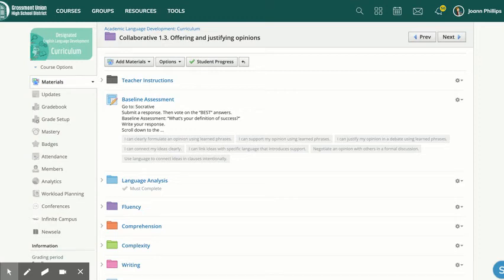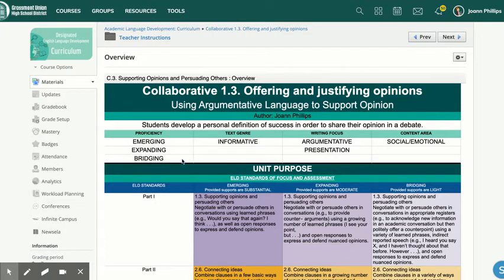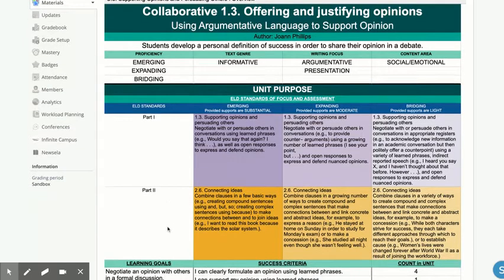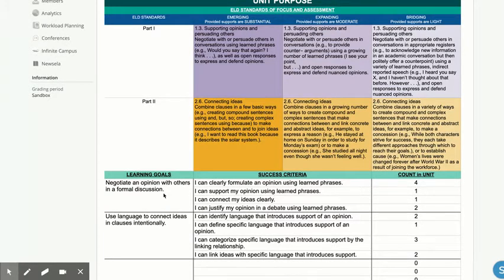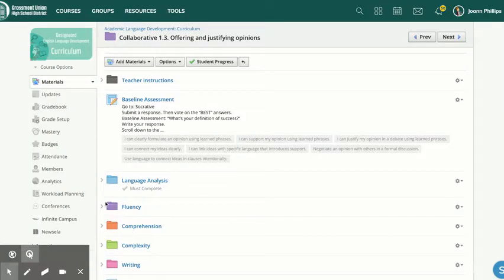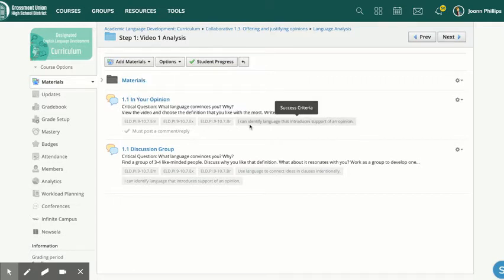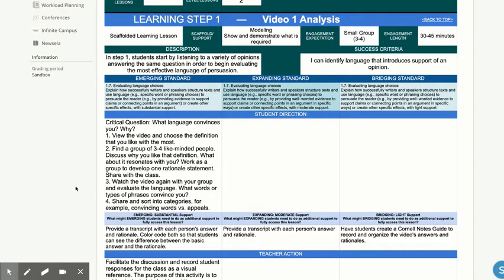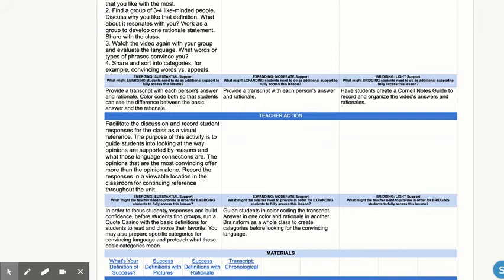Module 3, Lesson 2